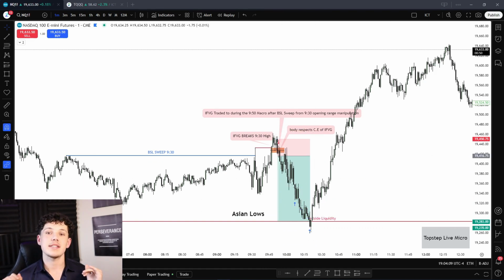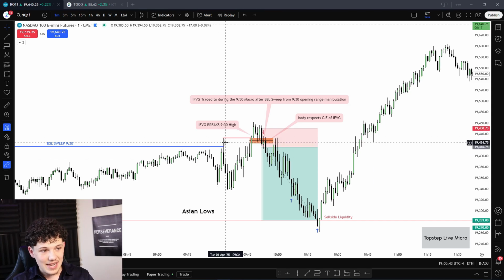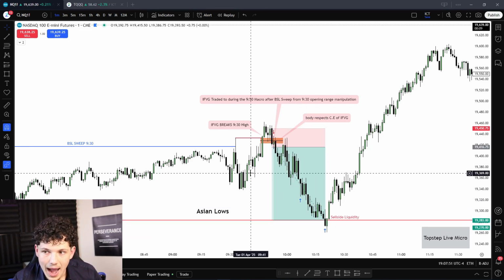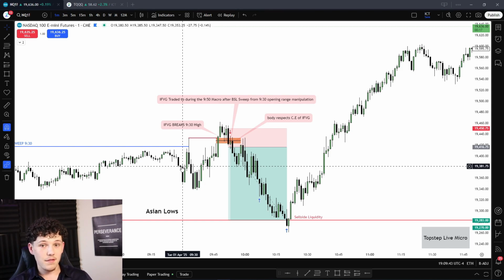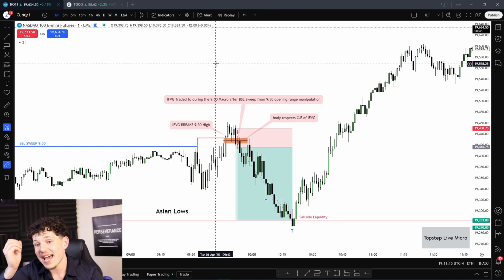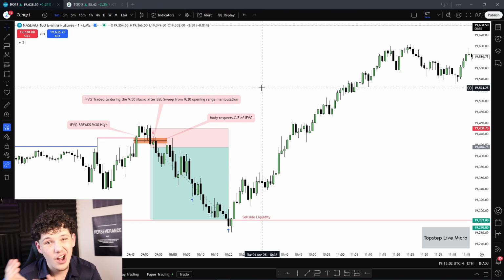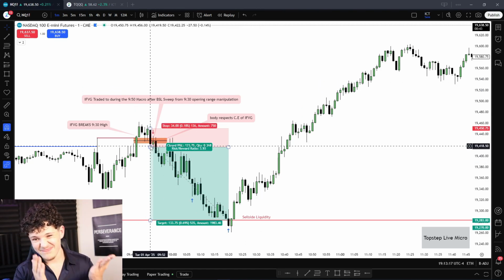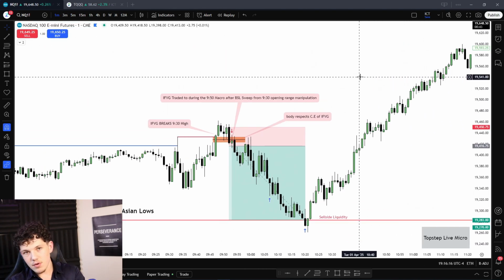Boot Camp Episode 7: Manipulation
none of this information is financial advice and should be used for fun practice only